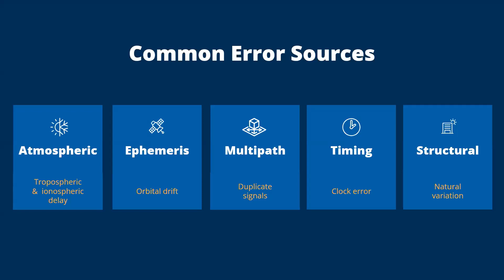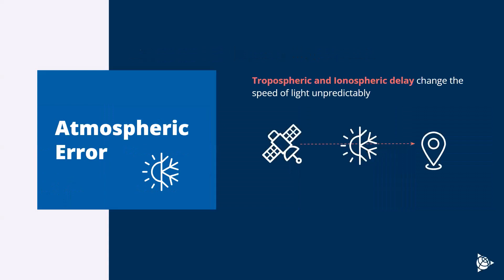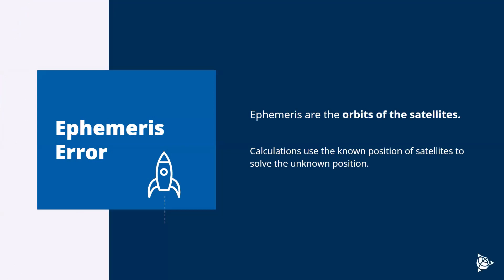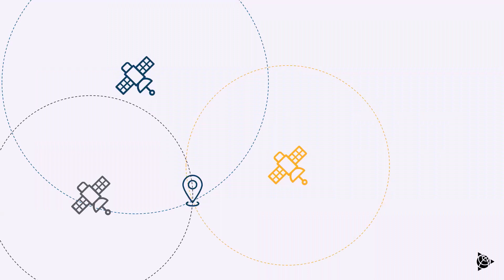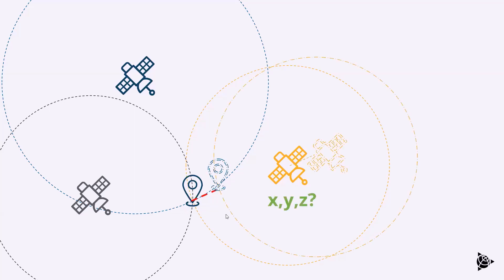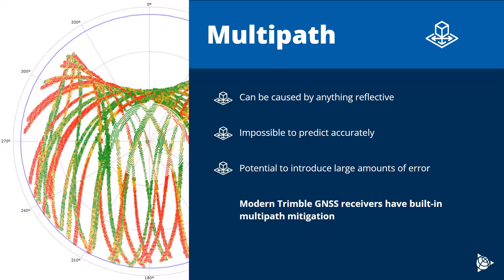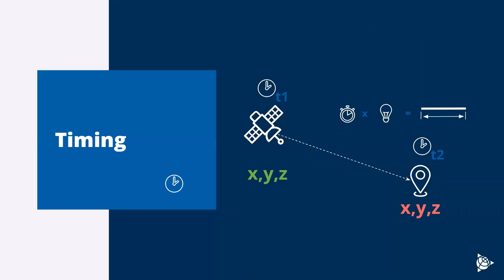GNSS Error Sources